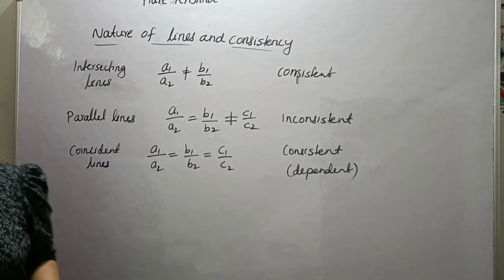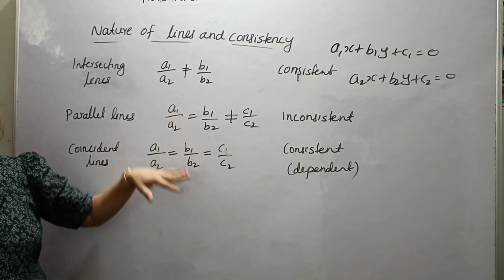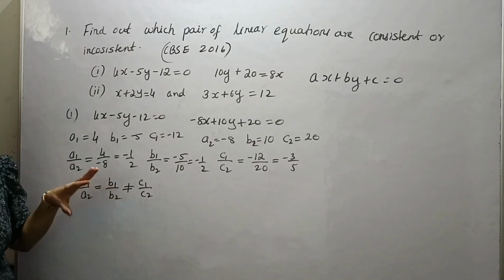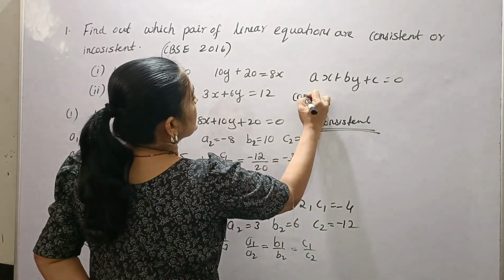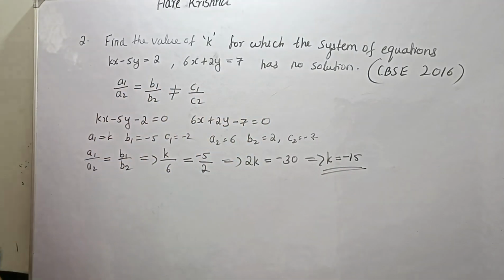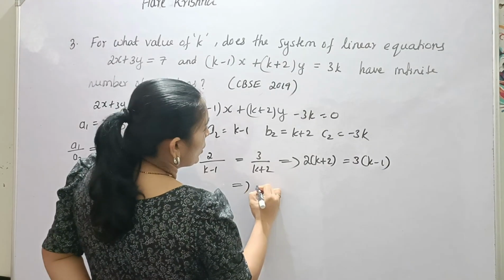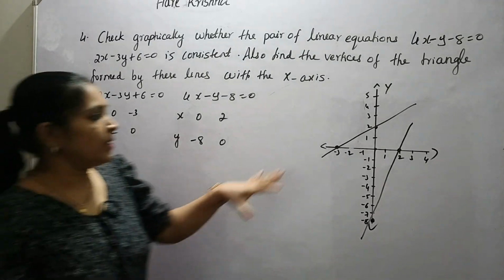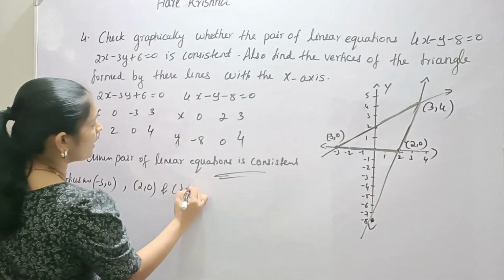Class 10 Mathematics Chapter 3 Pair of Linear Equations in Two Variables Part 2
nature of lines and solutions